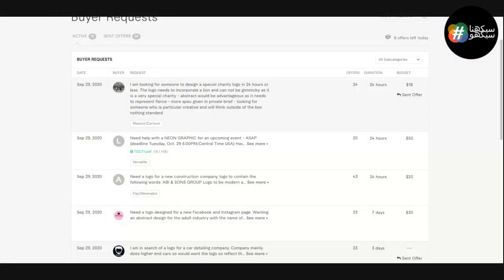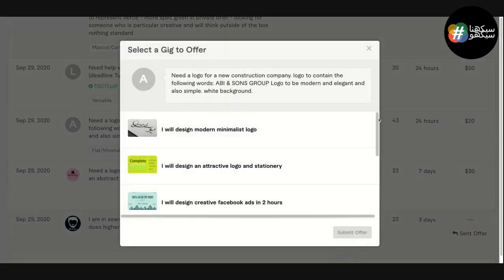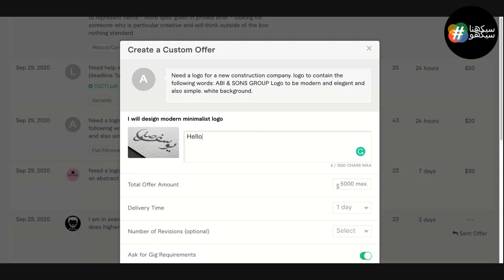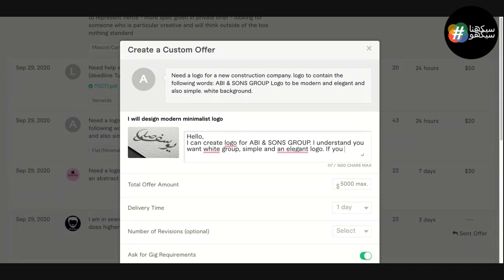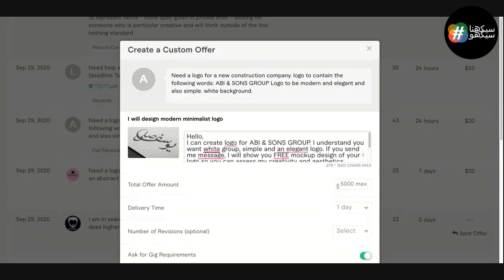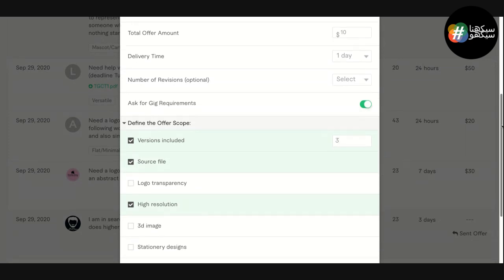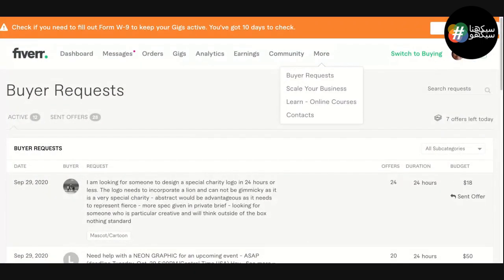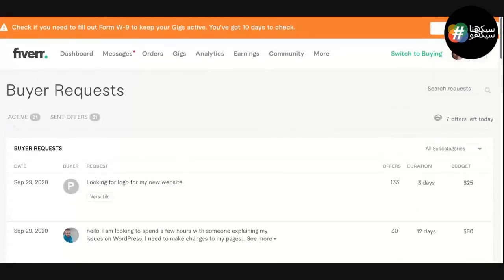Make Money Freelancer | Buyer requests on Fiverr and bid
Let's learn how to see Fiverr buyer requests and place our bids on the projects and get in a chance of being awarded and making money.

Also, read this blog post.